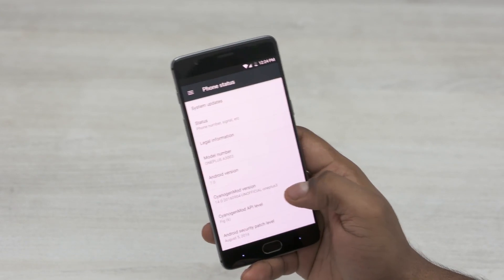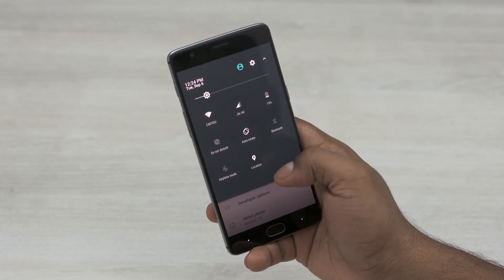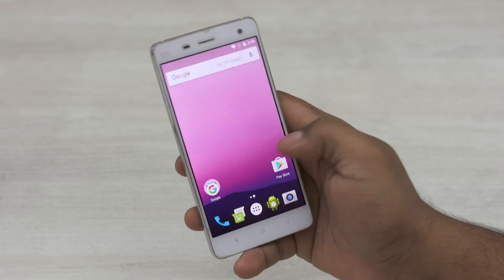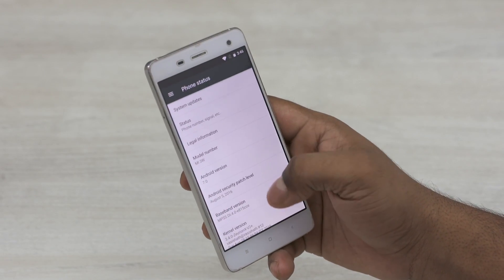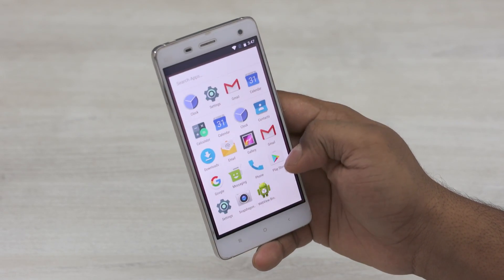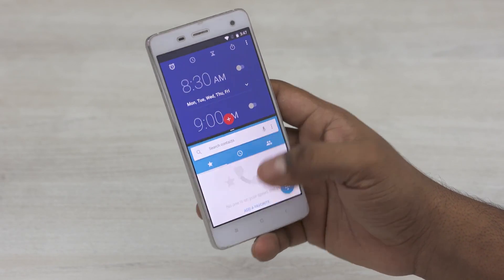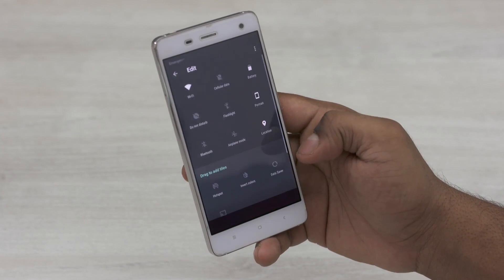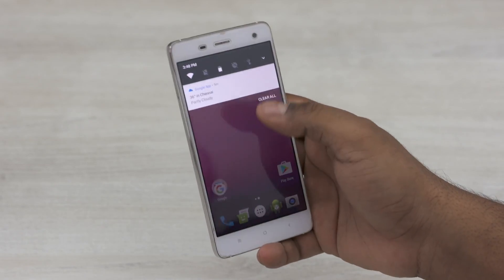Xiaomi Mi4 – Android 7 Nougat (AOSP) - Hands On!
A quick look at the Android 7 Nougat based AOSP ROM for the Xiaomi Mi4.